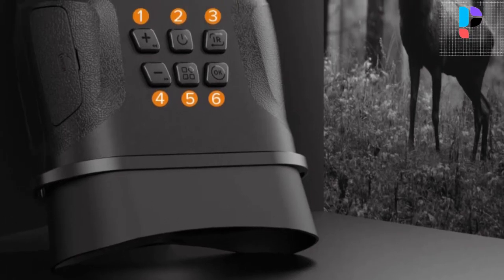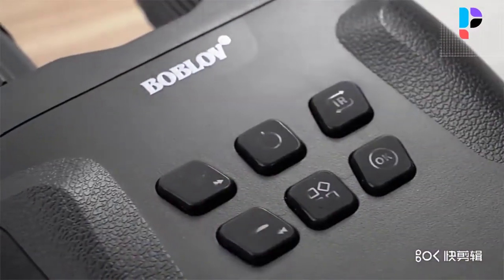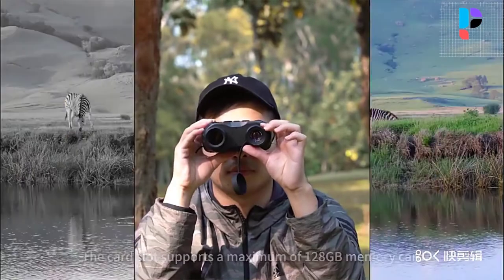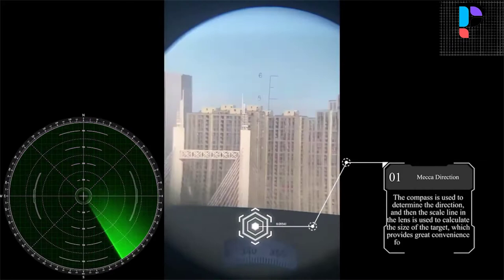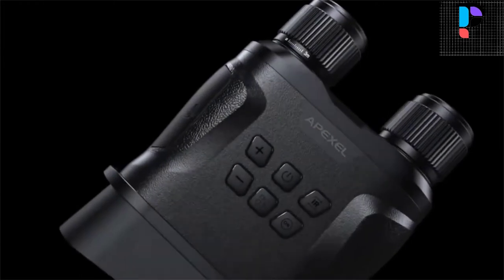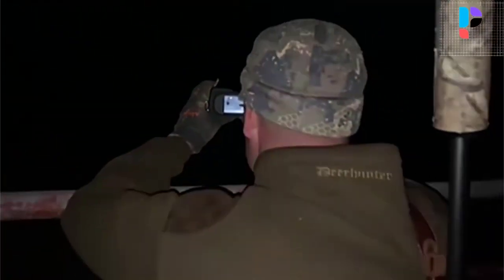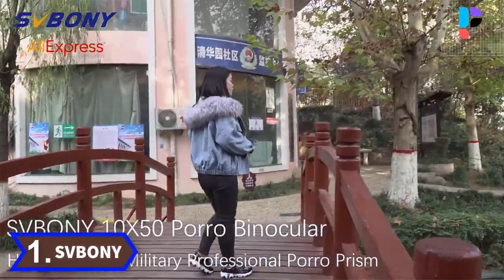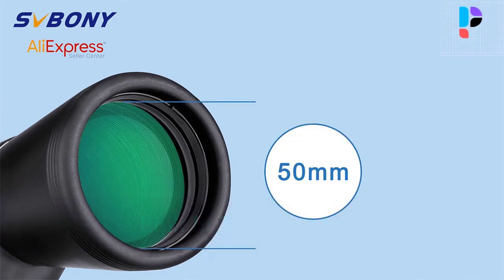✅ Top 5 Best Night Vision Binoculars In 2024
In this video, we make a new research on the Top 5 Best Night Vision Binocular.

This is the Best Binocular review.
Best time for buying your first Binocular.

✅ 5.BOBLOV Digital Night Vision Binocular

✅ 4.LUXUN HD Night Vision Binocular

✅ 3.APEXEL Infrared Night Vision Binocular

✅ 2.WILDGAMEPLUS WG500B Night Vision Binocular

✅ 1.SVBONY SV206 10x50 Binocular

Top 5 Best Electric Bike Under $1500